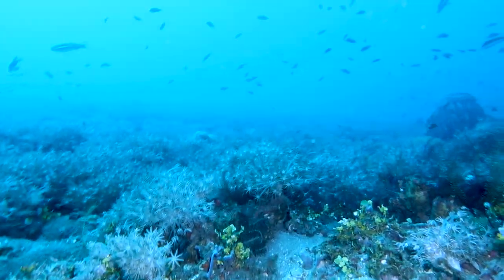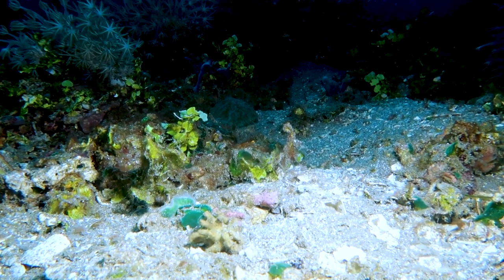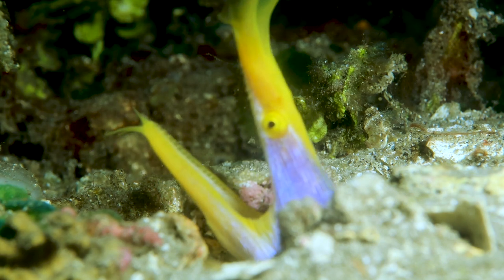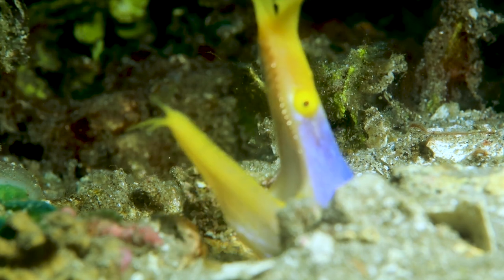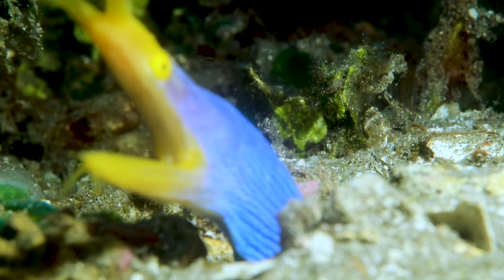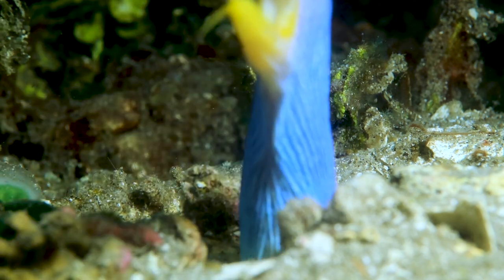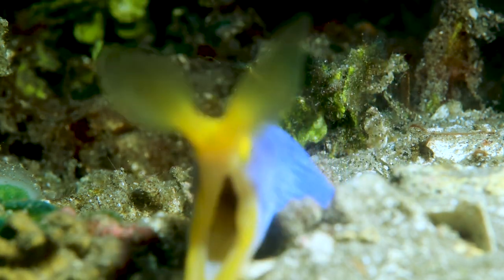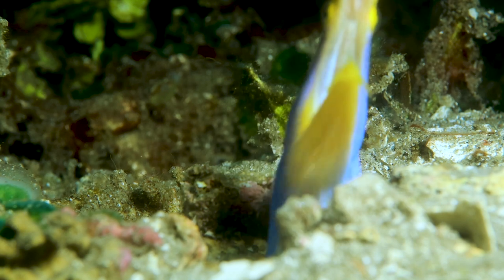The Blue Ribbon Eel - My first blue ribbon eel while diving in Dauin, Philippines!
I finally found my first ribbon eel, while diving here in Dauin, Philippines!

To collaborate with Critter Hunter hit us up at:
justin(@)critterhunter.net